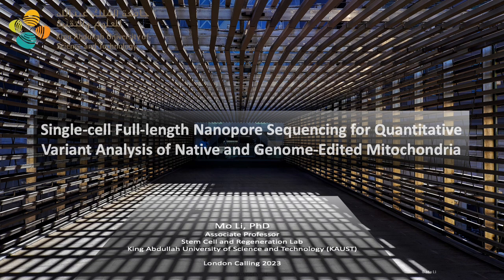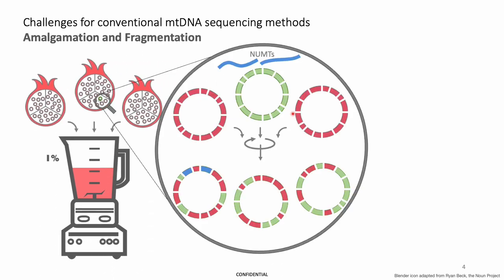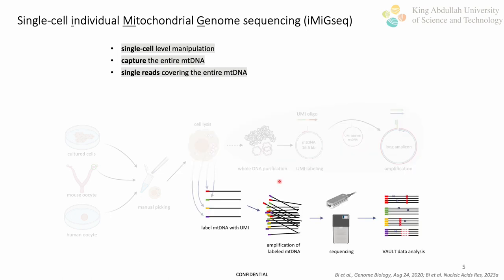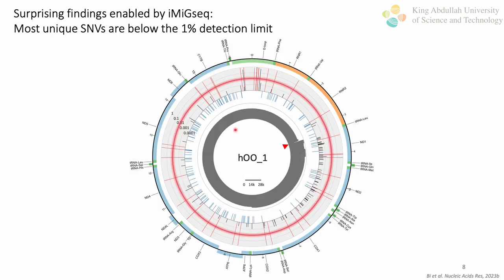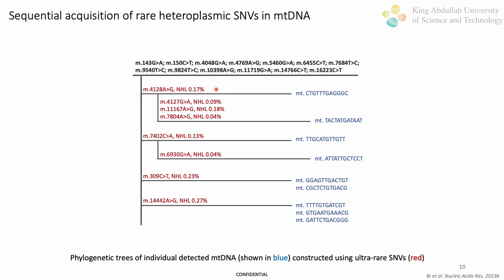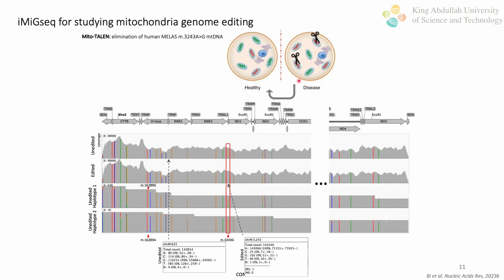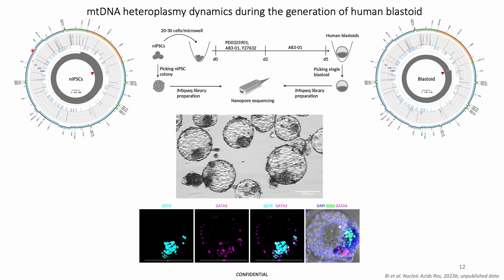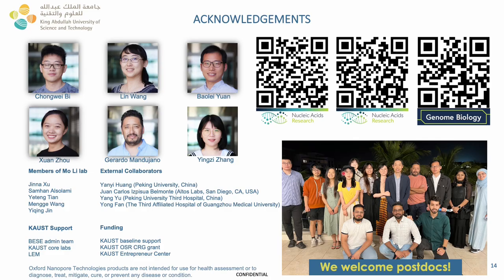Single-cell nanopore seq for quantitative variant analysis of native and genome-edited mitochondria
The ontogeny and dynamics of mtDNA heteroplasmy remain unclear due to limitations of current mtDNA sequencing methods. We developed individual mitochondrial genome sequencing (iMiGseq) of full-length mtDNA for ultra-sensitive variant detection, complete haplotyping, and unbiased evaluation of heteroplasmy levels, all at the individual mtDNA molecule level. iMiGseq detected sequential acquisition of detrimental mutations in defective mtDNA in NARP/Leigh syndrome patient-derived induced pluripotent stem cells. iMiGseq identified unintended heteroplasmy shifts in mitoTALEN editing. iMiGseq uncovered unappreciated levels of heteroplasmic variants in single, healthy human oocytes well below the conventional next-generation sequencing detection limit, of which numerous variants are deleterious and associated with late-onset mitochondrial disease and cancer. iMiGseq revealed dramatic shifts in variant frequency and clonal expansion of large structural variants during oogenesis and stable heteroplasmy levels during human blastoid generation. Therefore, iMiGseq could not only help elucidate the mitochondrial etiology of diseases, but also potentially enhance the precision of mitochondrial disease diagnosis.